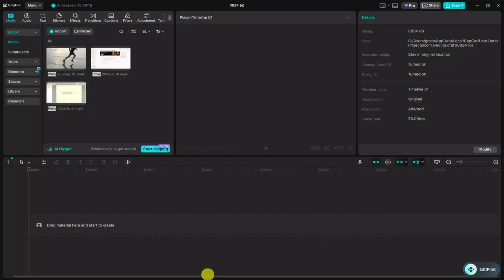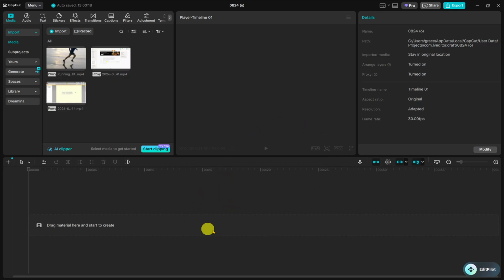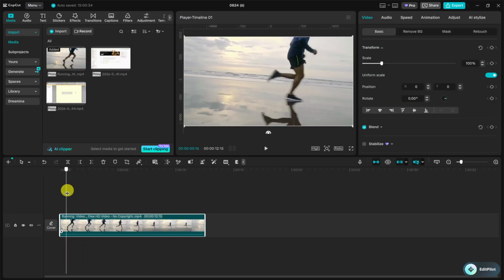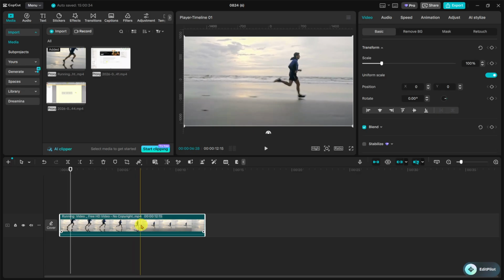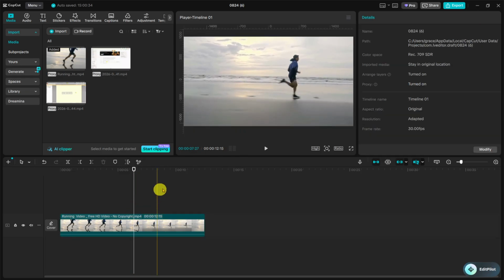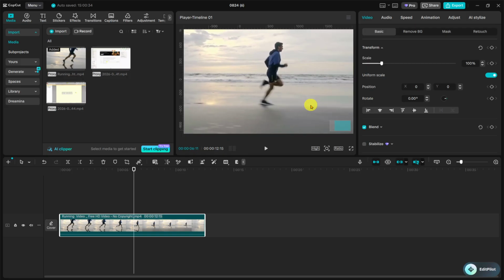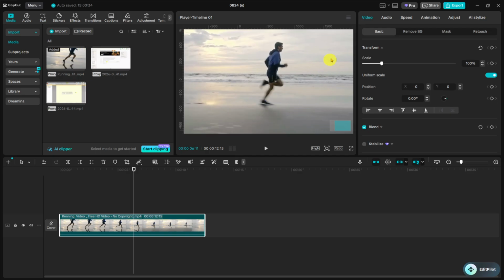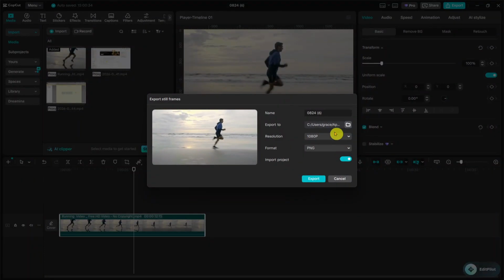How To Take Video Screenshots In CapCut (2026) (Best Method)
Learn how to take video screenshots in CapCut with this simple beginner-friendly tutorial. I’ll show you how to take screenshots in CapCut, capture a video screenshot, and save screenshots from your video quickly and easily.